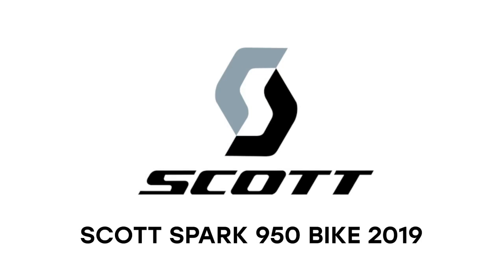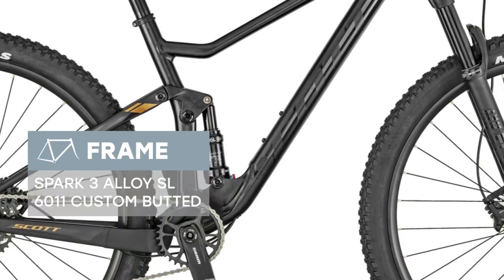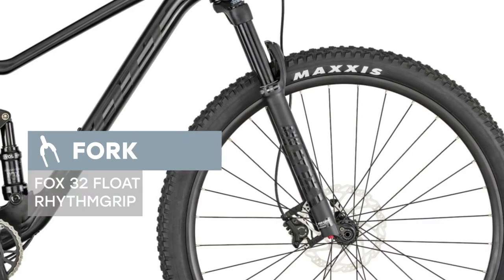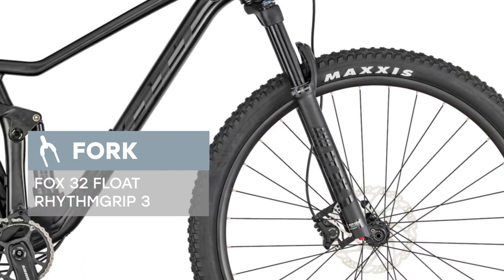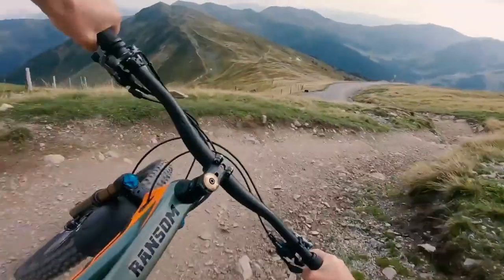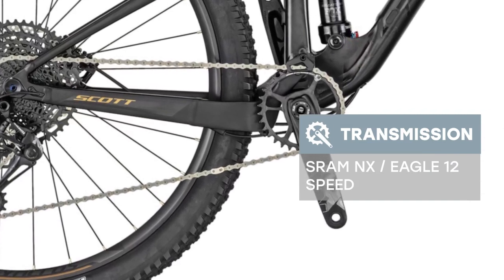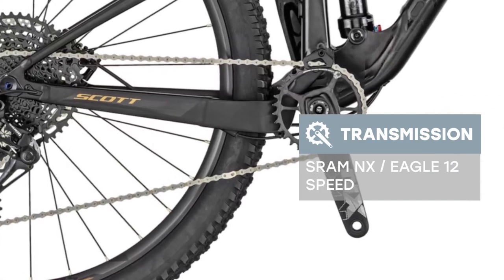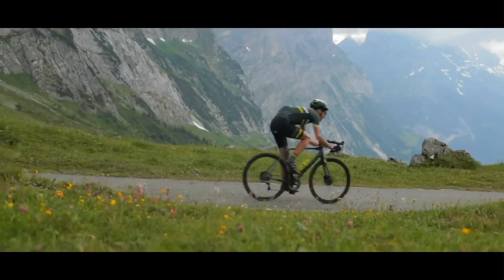SCOTT Spark 950 2019: Bike Review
We glad to introduce you a SCOTT Spark 950 2019 model year. The bike is equipped with a Spark 3 Alloy SL 6011 custom butted frame, and reliable fork  FOX 32 Float RhythmGrip 3  SRAM NX / Eagle 12 Speed high-quality transmission makes it easy to overcome any terrain. There are brakes setup on the bike such as Shimano MT500 Disc180mm F&amp;R / SM-RT54 CL Rotor. SCOTT Spark 950 2019 year, is a good option for skiing on both country roads and city streets. This model is equipped with good tires Maxxis Rekon. This is a good option in the ratio of price-quality. Drive in pleasure!